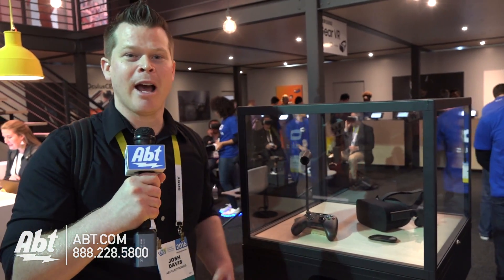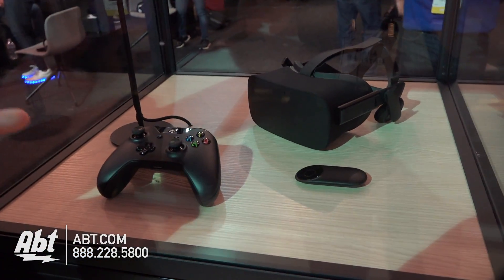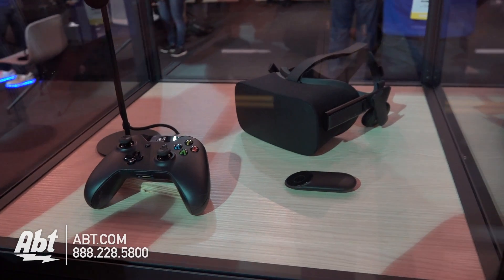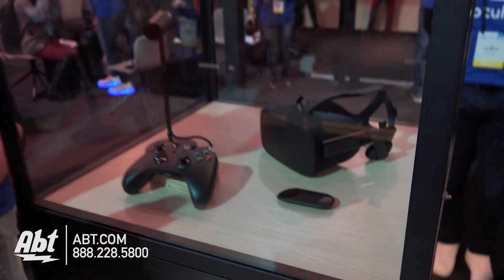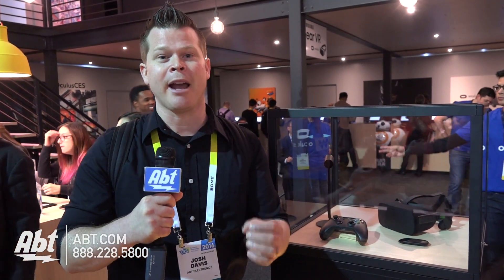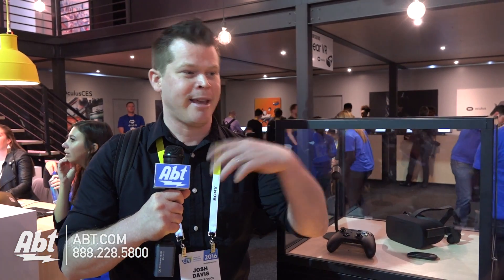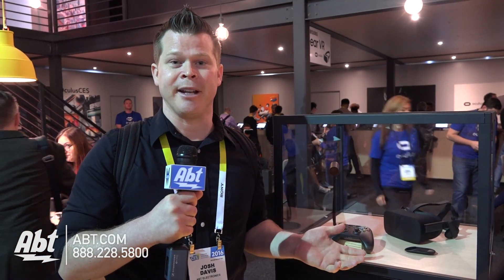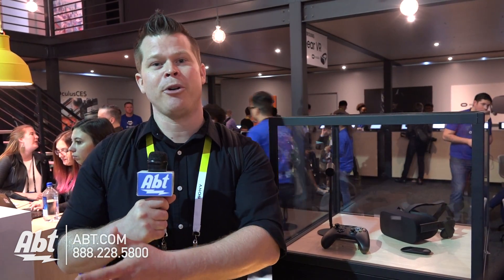Oculus Rift - Abt CES 2016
Oculus Rift uses state of the art technology to display virtual reality unlike any other. For more content visit blog.abt.com today!